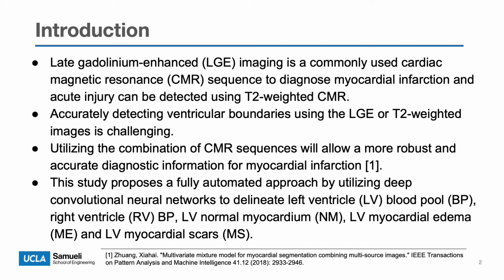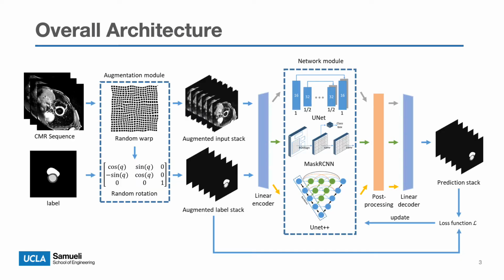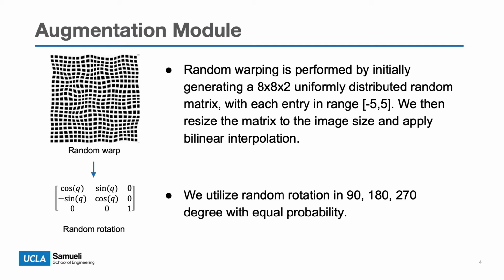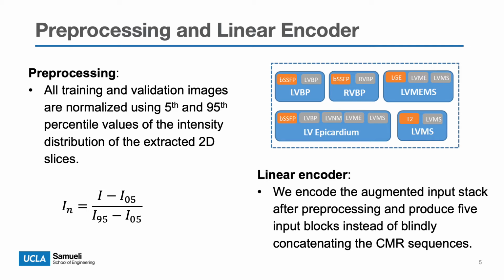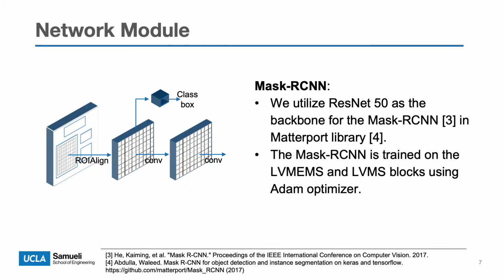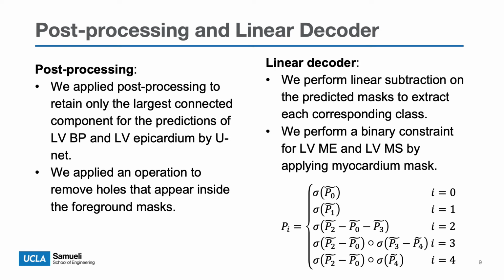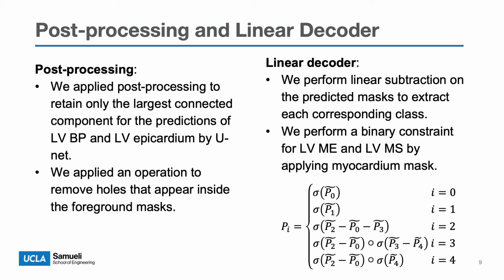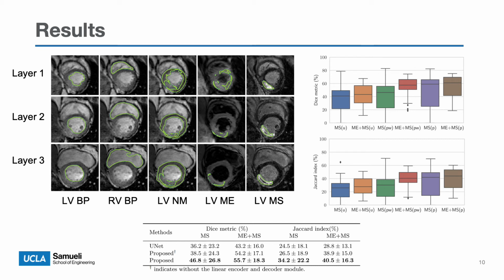Fully automated segmentation of normal, infarcted and edema regions from multiple CMR sequences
11th Workshop on Statistical Atlases and Computational Modelling of the Heart (STACOM)